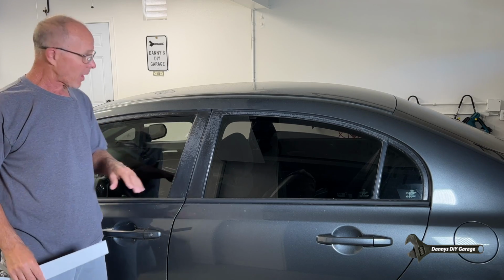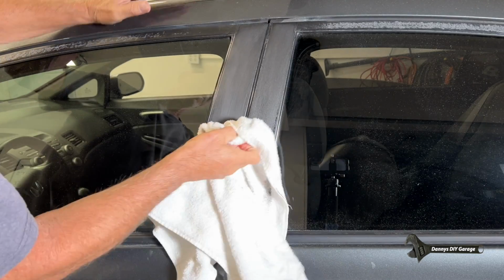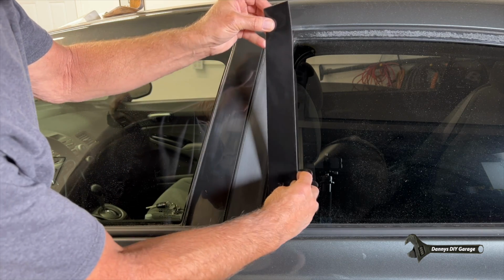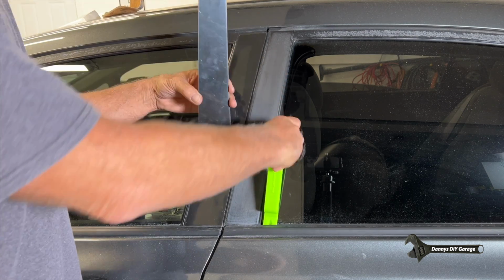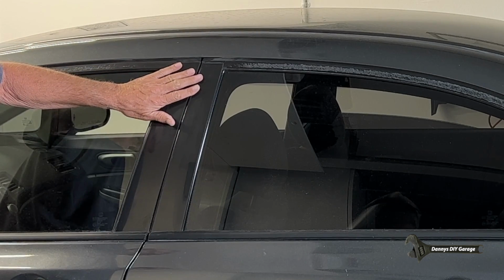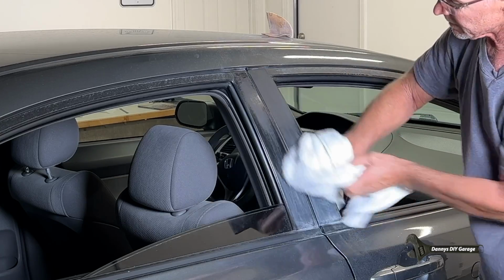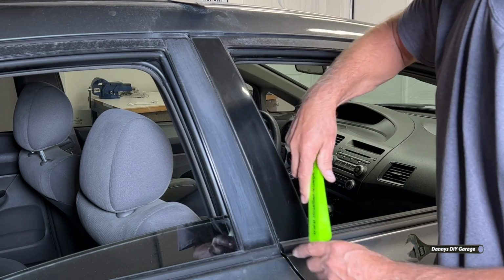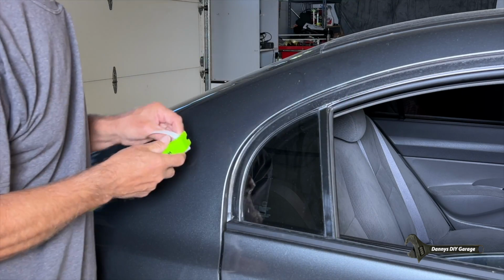Honda Civic B Pillar Post Trim Peeling Fix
Replacing the Black B Pillar Post faded on the outside Honda Civic.
2006 to 2011 Window molding seals
2012 to 2015 Window molding seals
2016 to 2021 Window molding seals
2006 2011 Car B-Pillar Decal Sticker